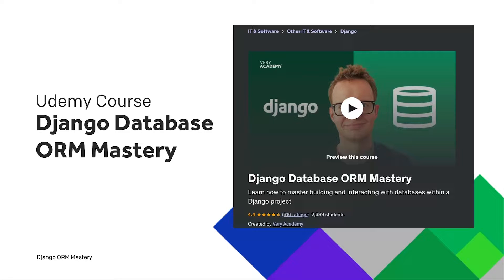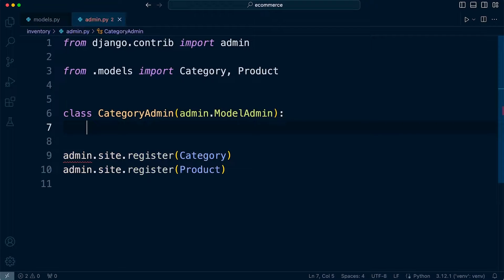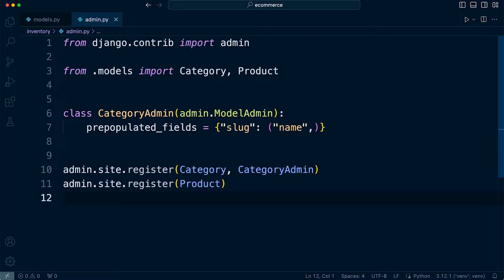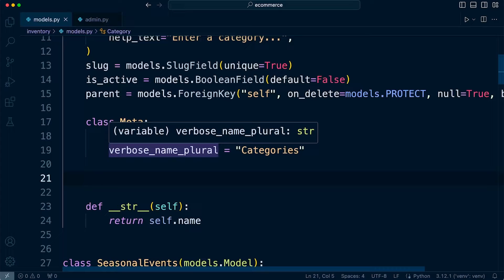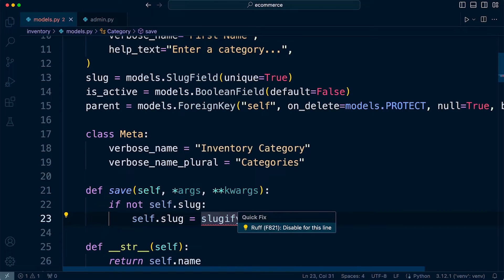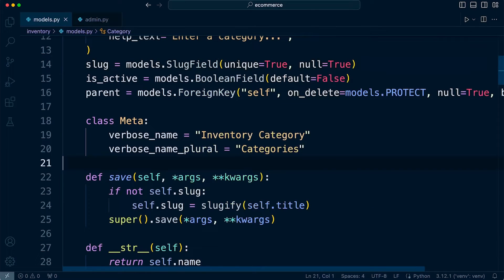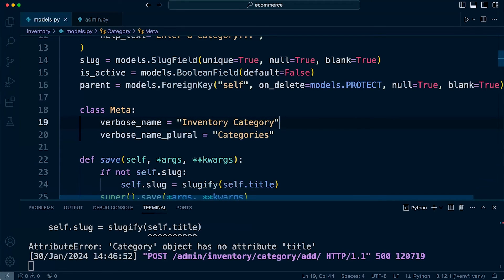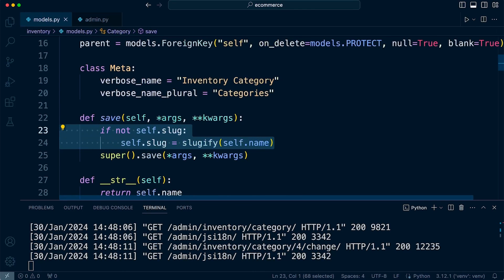Automatically populate certain fields based on other fields | Django ORM Model Essentials